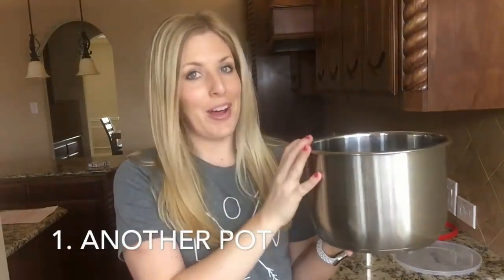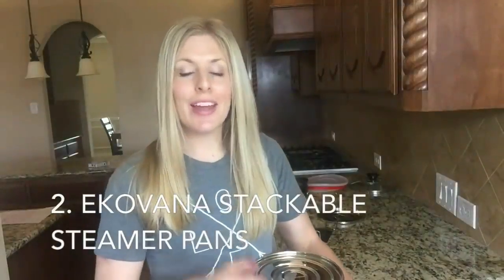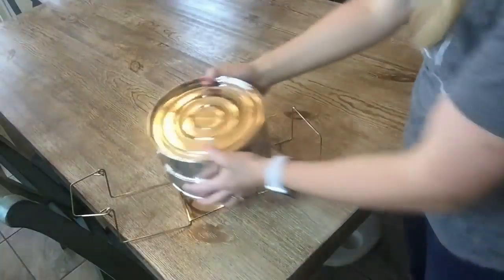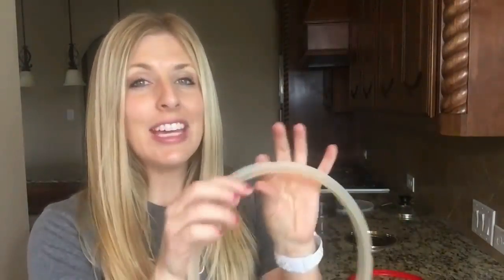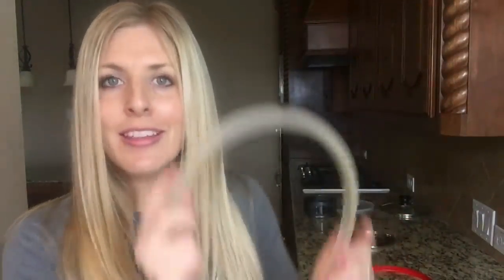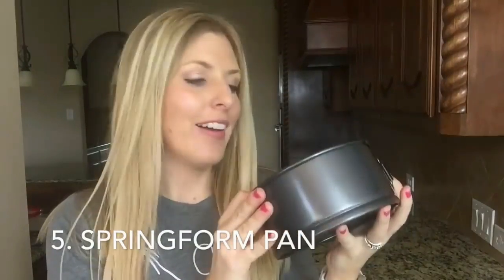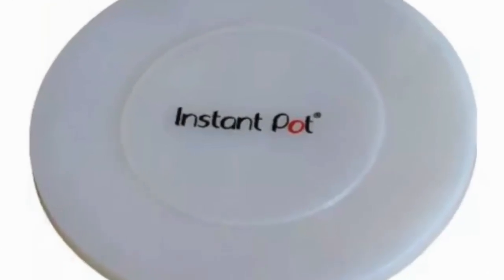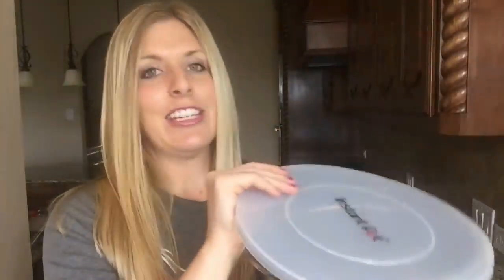instant pot useful accessories MUST HAVE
Instant Pot LUX is the Instant Pot I have (yes it is the cheaper one and I love it!) :

 Instant Pot Lux 6 qt Multi-Cooker, combines 6 kitchen Appliances in 1, pressure cooker, slow cooker,
rice cooker, sauté, steamer, and warmer, prepares dishes up to 70% faster to support your busy lifestyle

Built with the latest 3rd generation microprocessor technology, up to 240 minutes
pressure-cooking up to 24 hours delay start, automatic keep Warm up to 10 hours,
3 temperatures in saute & slow cook

Healthy, stainless steel (18/8) inner cooking pot made from food grade 304, no chemical coating,
3-ply bottom for even heat distribution, fully sealed environment traps the flavors, nutrients and aromas within the food .

♥♥♥ Instant Pot Lux ♥♥♥